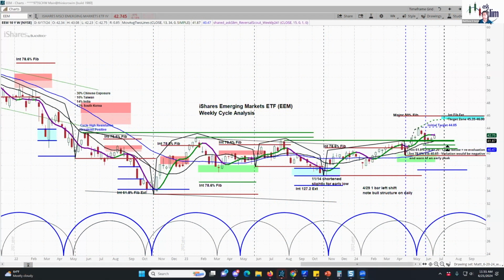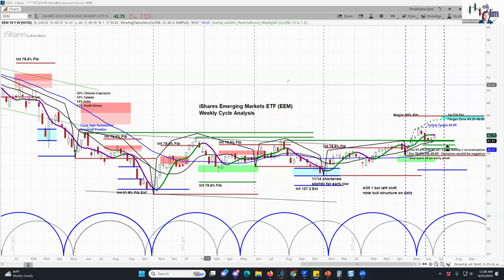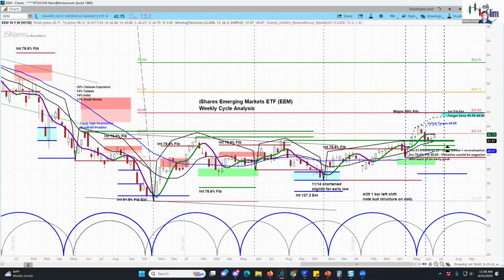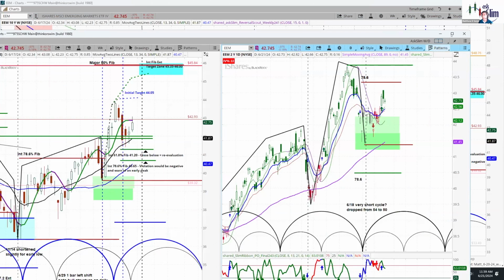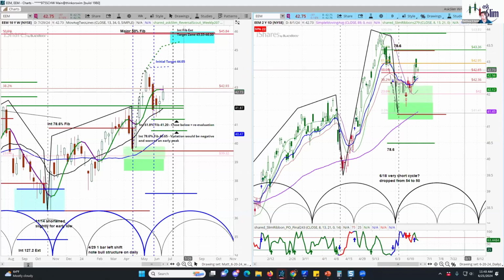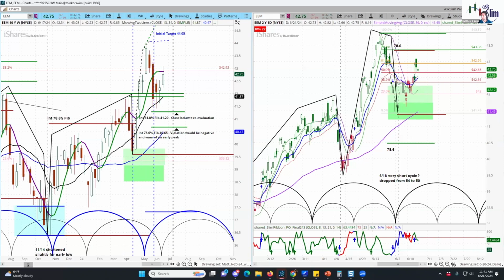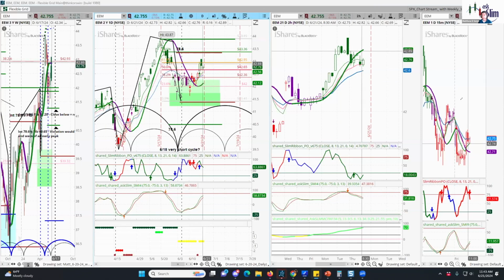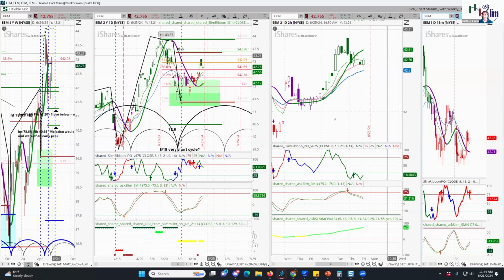Emerging Markets ETF EEM Long Trade Idea | Price Projections and Timing | Intermediate Term Chart